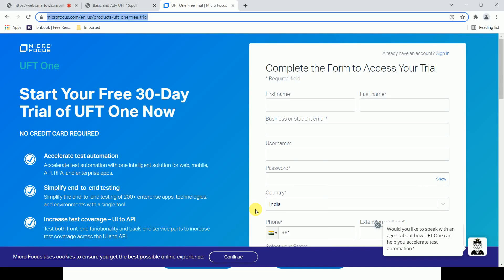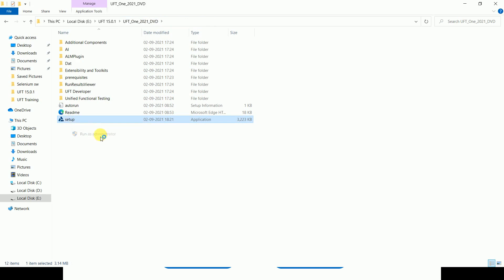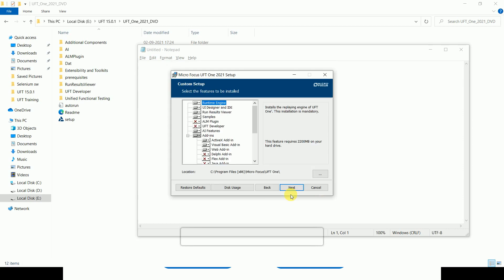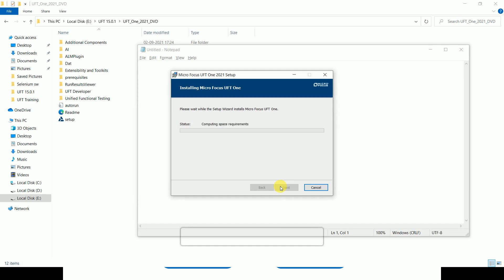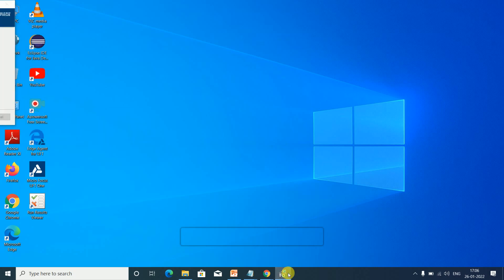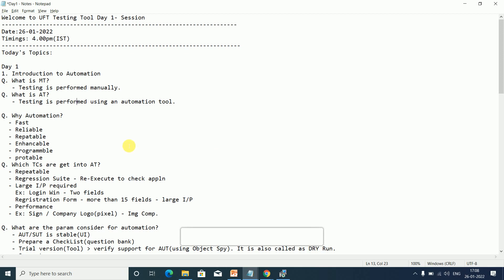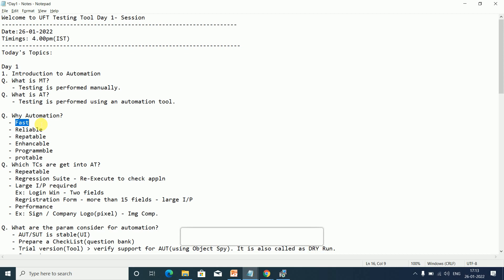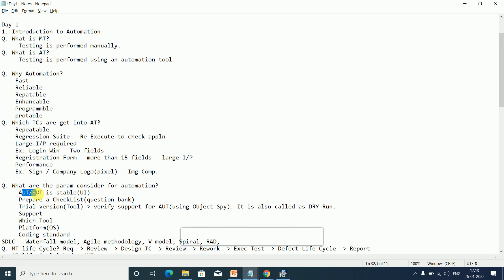Micro Focus UFT One 2021 Installation Steps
Step by Step Installation guide - Latest UFT One 2021 version.

Ref. url to download UFT One.

Udemy URL - To learn basic to advance level UFT One 2021 - Covers Framework Implementation

Get Basic to Advance Level UFT One 2021 -at just Rs.